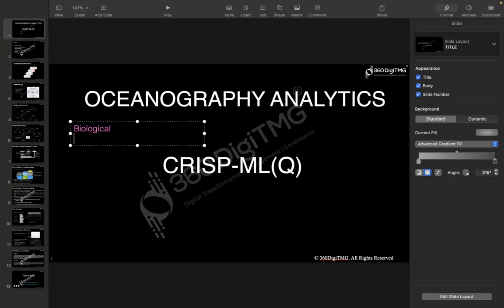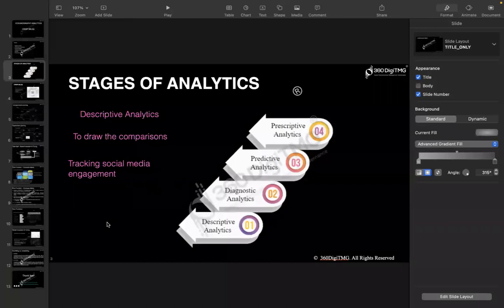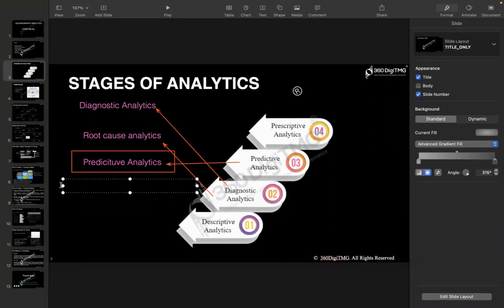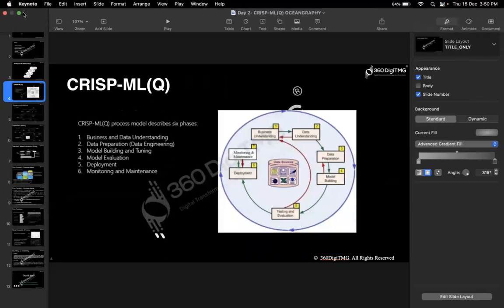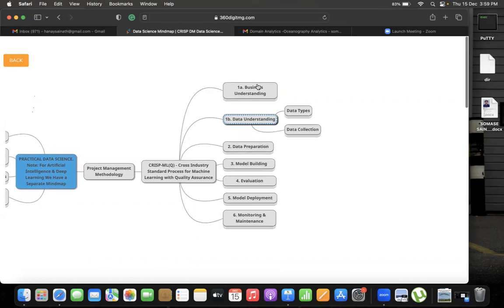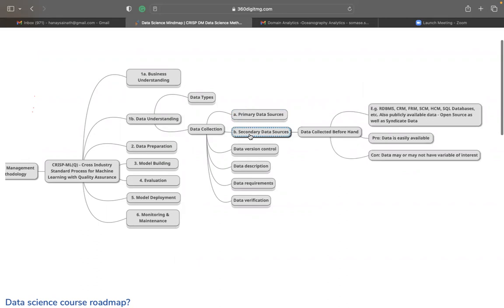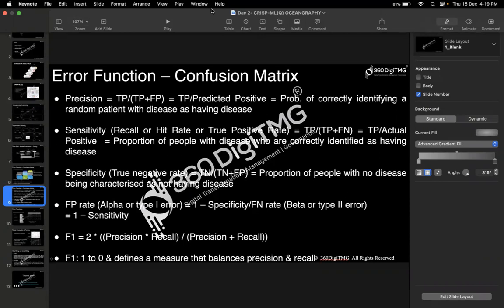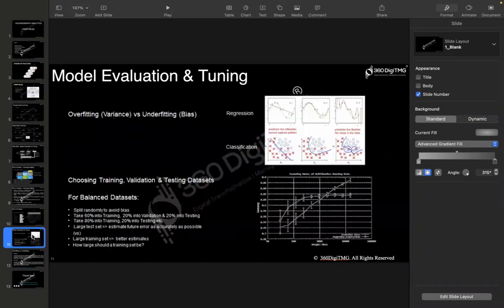Oceanography Analytics | Day 2 | 16 Hours Course | 360DigiTMG